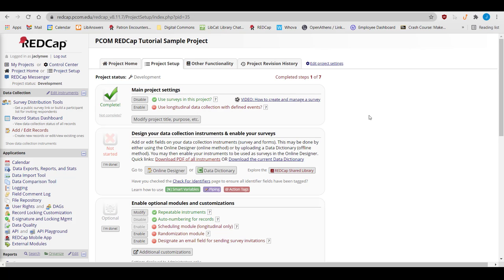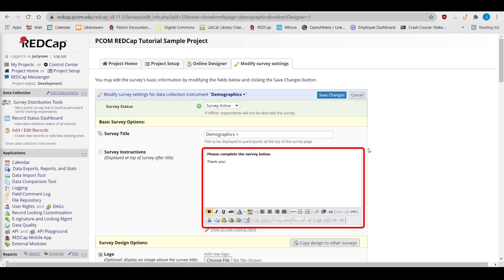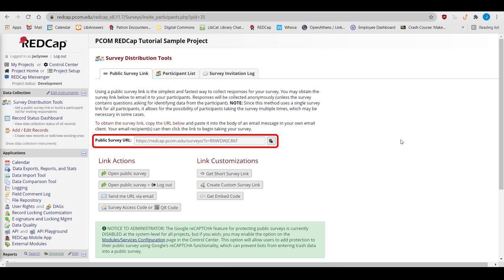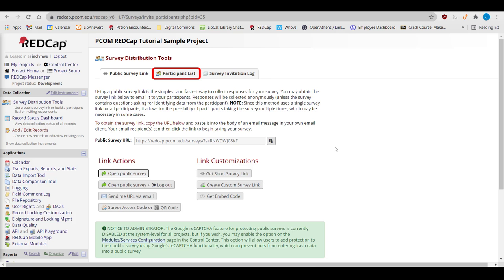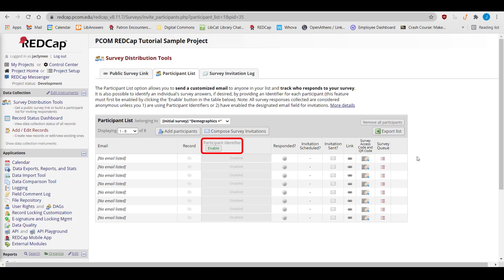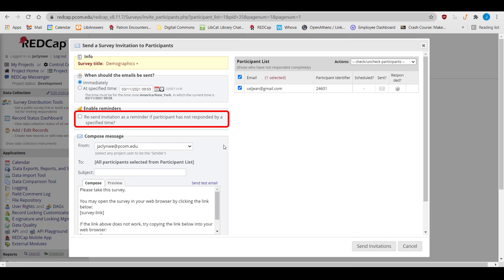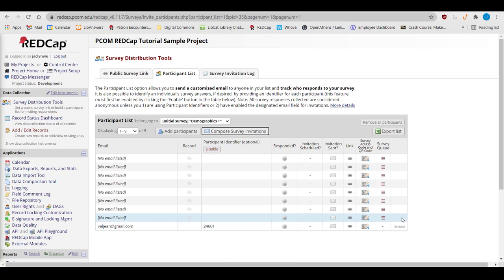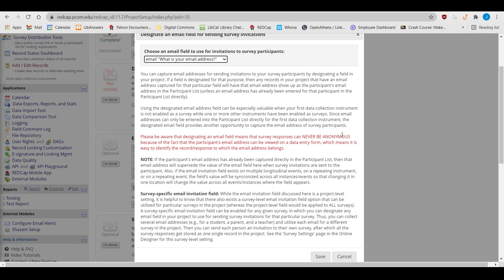REDCap Tutorial Video 5: Surveys and Survey Responses